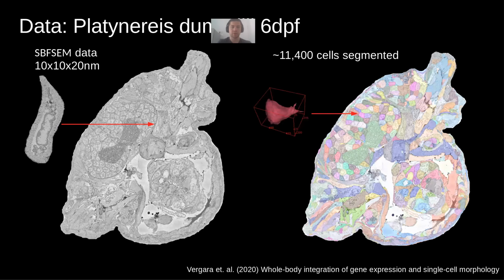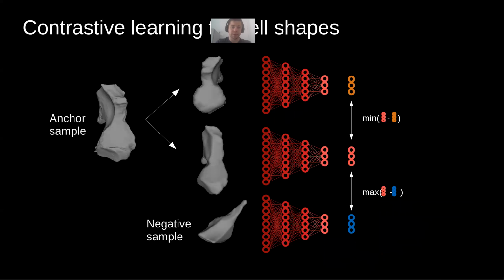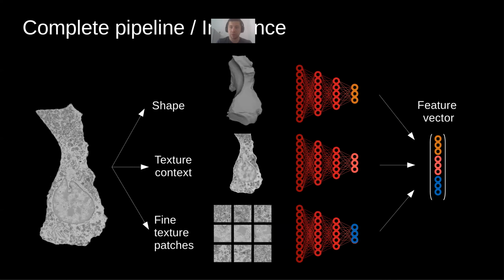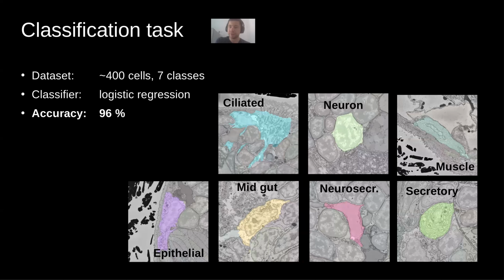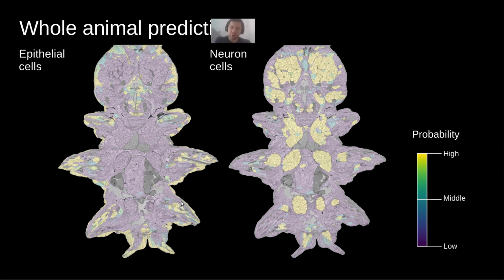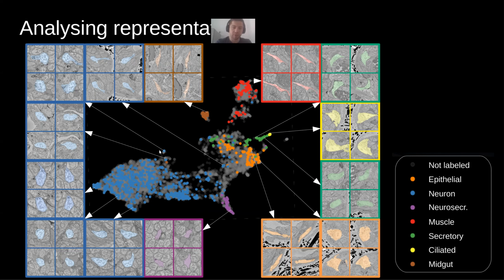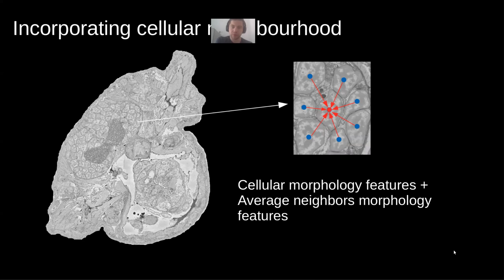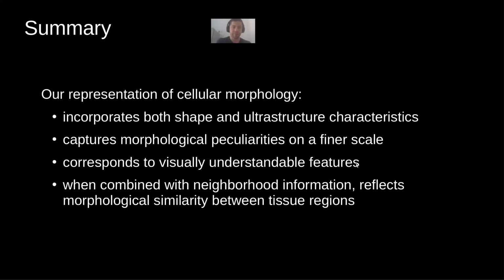I2K2022 - JohannesHugger - Learning a representation of cellular morphology